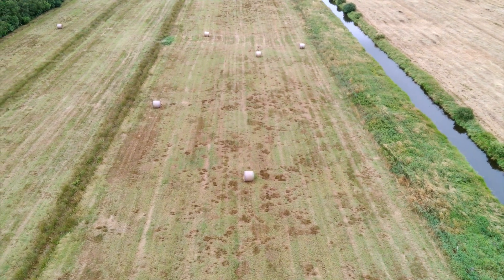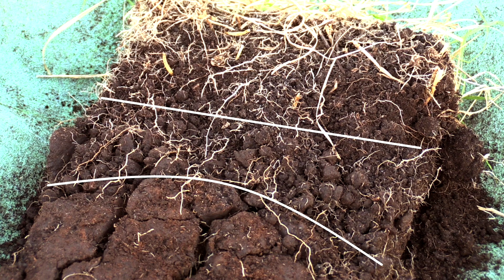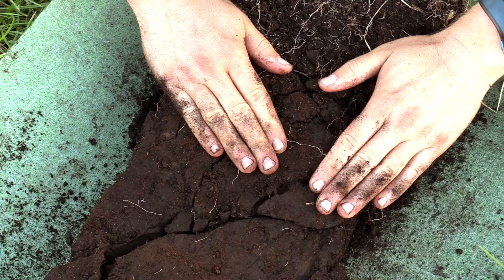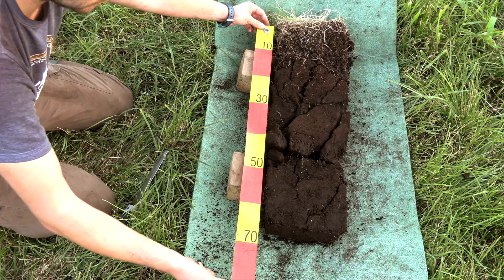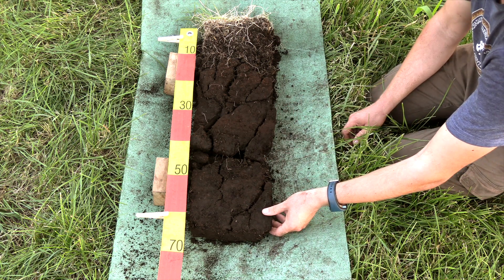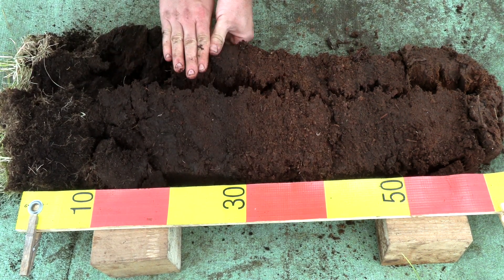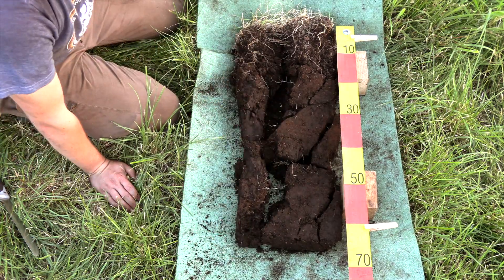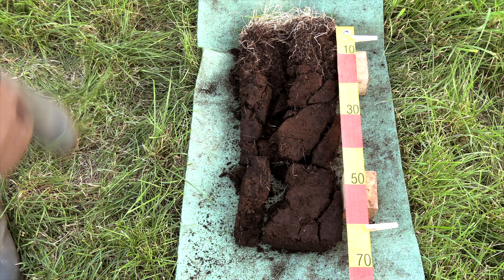4. Field Methods II: The Soil Monolith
In order to assess the condition of a peatland soil, it is necessary to take a closer look at the soil structure, i.e. the way the soil material is spatially organized. In order to investigate the soil structure, coring alone is not sufficient. This is why the shallow pit method is presented in this video. In the second step, the monolith is prepared for the identification of soil horizons.
This video series about peatlands and peatland soils was produced as part of a collaboration between project WIKIMoooS (Humboldt-Universität zu Berlin) and project MoorIS – A Peatland Information System for Lower Saxony (LBEG). These projects were financed by Deutsche Bundesstiftung Umwelt (DBU) and the ERDF fund of the European Union, respectively.
The series consists of two informational videos on peatlands and their soils and eight tutorials that present methods for investigating peatland soils in the field. This is the second tutorial video.

Projekt WIKIMooS
WIKIMooS – Wissens- & KartierungsIndikatorenset MoorSubstrate: